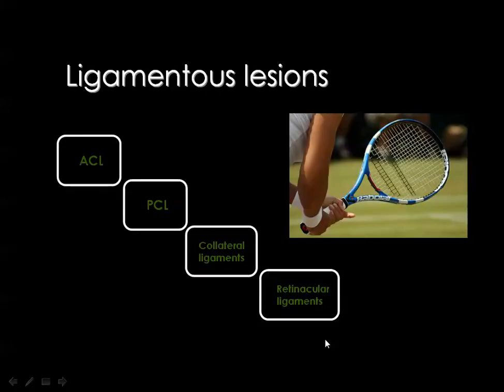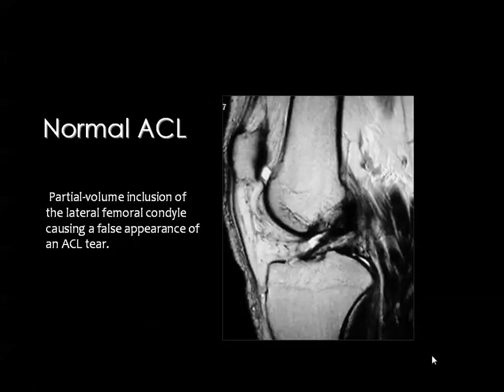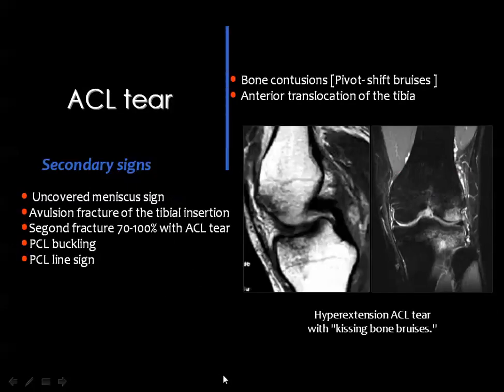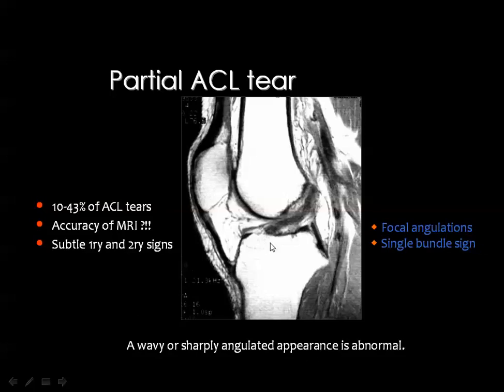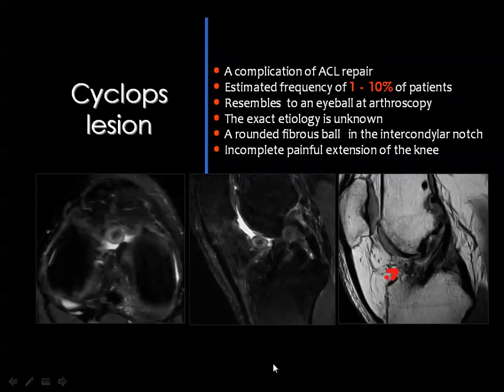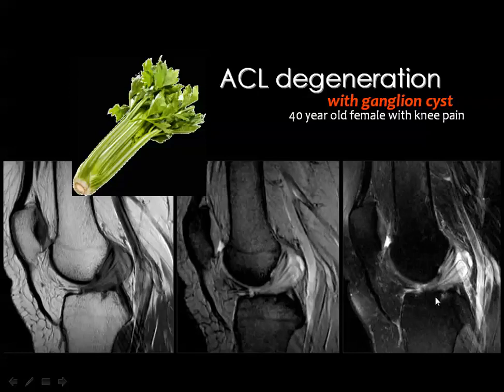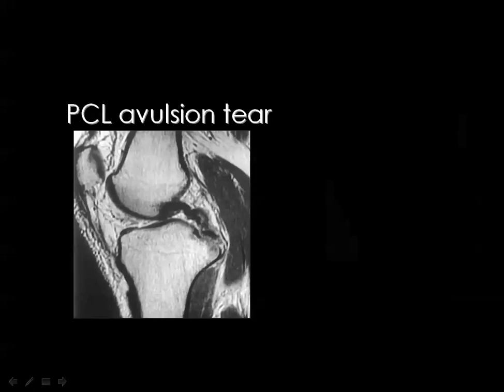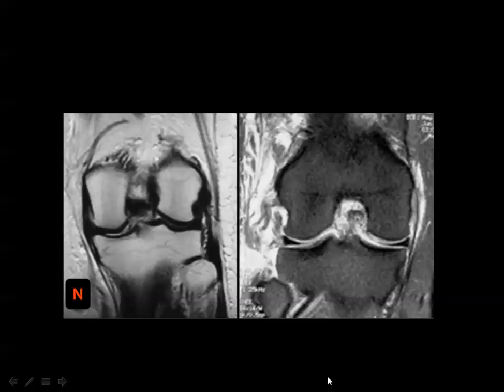Imaging of the Knee joint (II) (DRE) Prof. Mamdouh Mahfouz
Imaging of the Knee joint
part 2
 (DRE series)